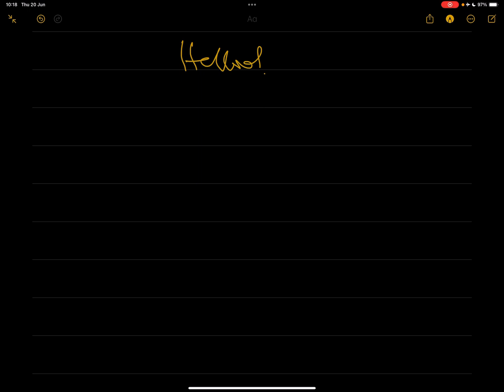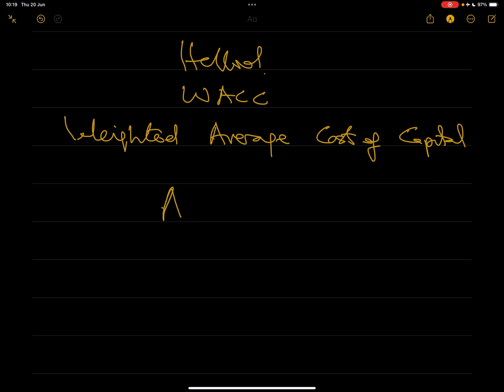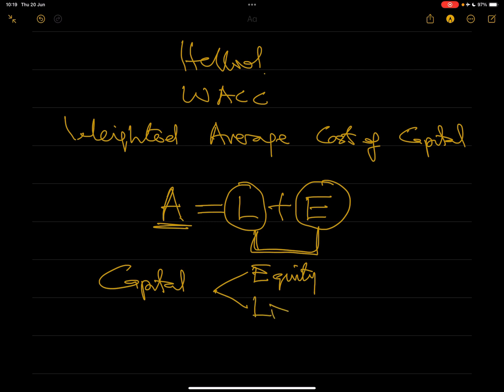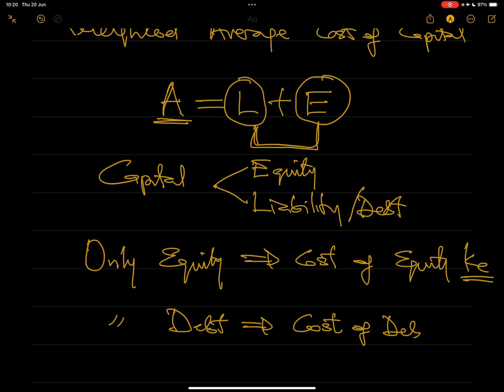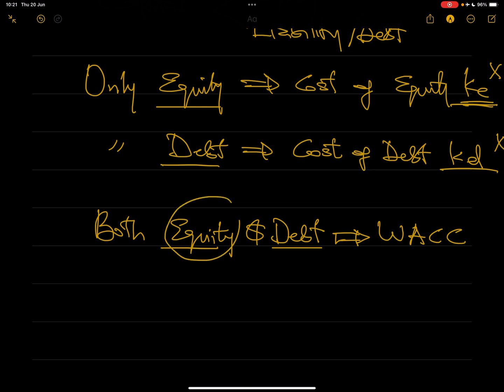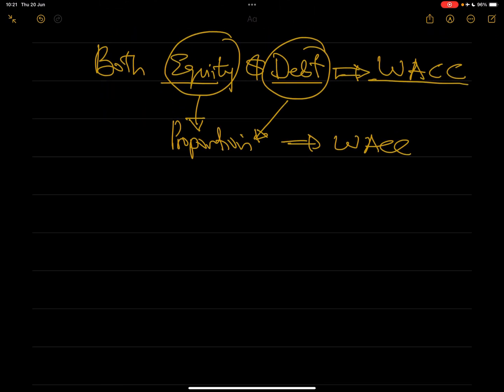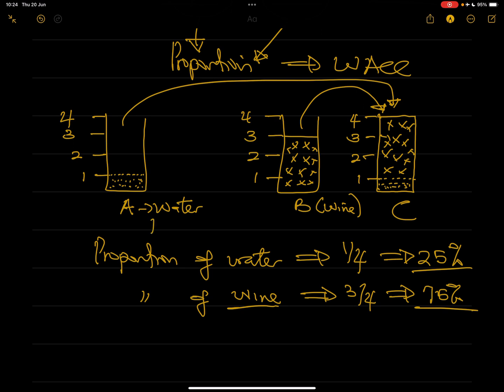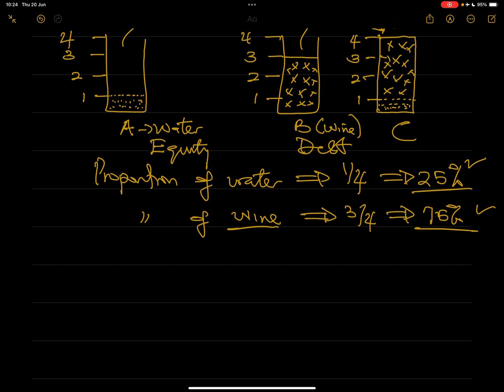LECTURE 18 - Cost of Capital (WACC) ACCA FM Paper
LECTURE 18 - Cost of Capital (WACC) in 5 steps